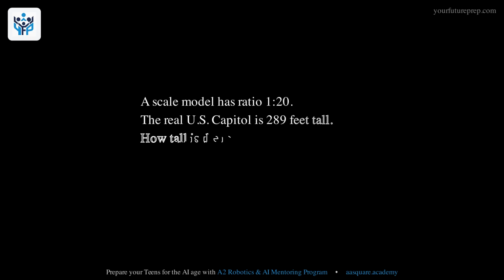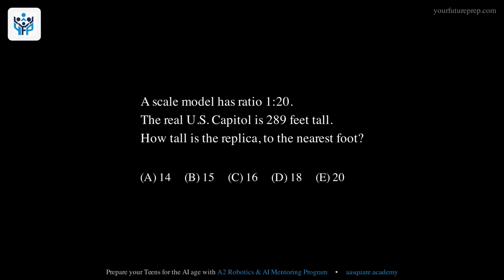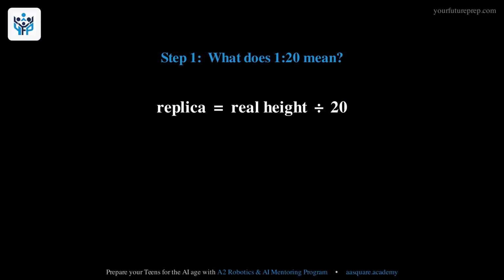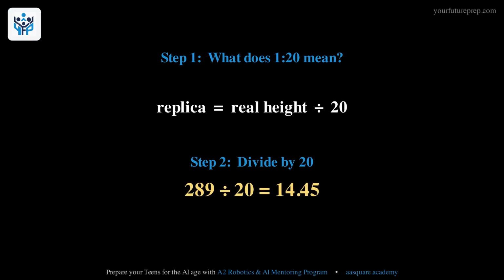2018 AMC 8 – Problem 1: The Capitol Scale Model | Your Future Prep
2018 AMC 8 · Problem 1 · The Capitol Scale Model